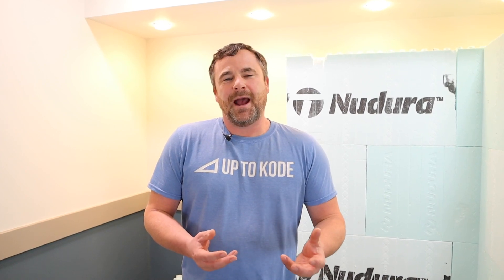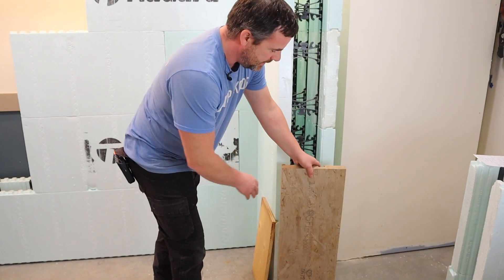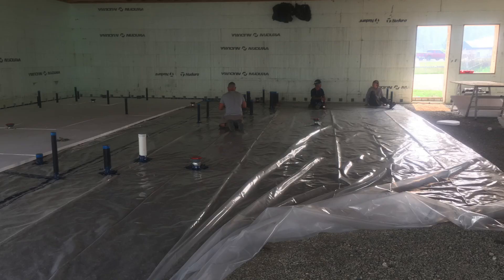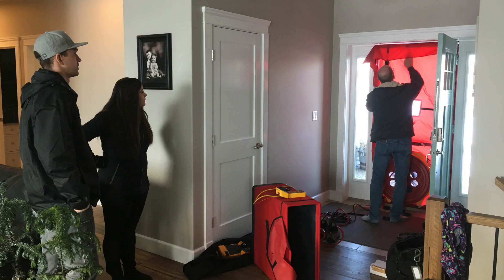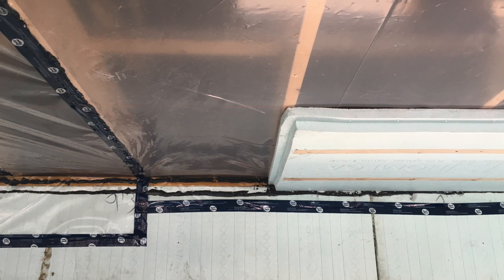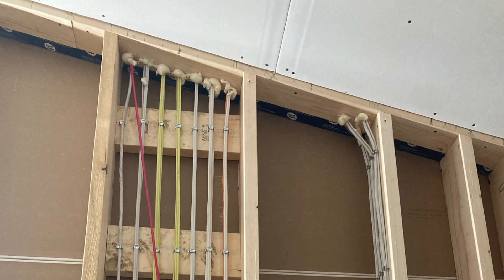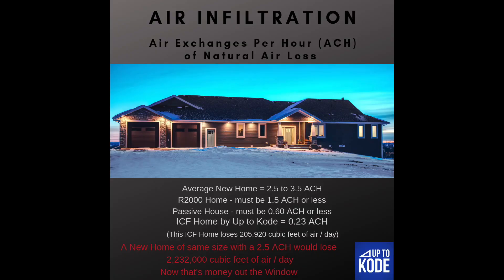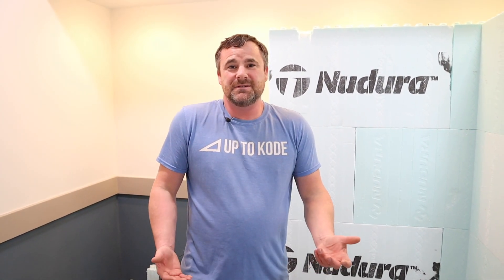Airtightness in ICF Homes: The Key to Energy Efficiency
In this video, you will learn about achieving air tight structures when building with insulated concrete forms. We'll be exploring the important details of creating an energy-efficient building, including the basement slab, penetrations through the wall, and ceiling vapour barrier.

Did you know that air tightness plays a major role in energy efficiency? Our ICF homes are up to 10 times more air tight than conventional homes, and we'll be showing you just how simple and effective achieving this can be.

We'll also introduce you to ACH, or air exchanges per hour, which is an important metric to understand when it comes to building efficiency.